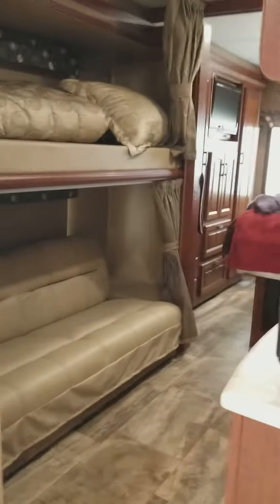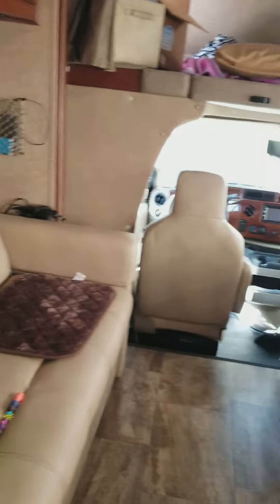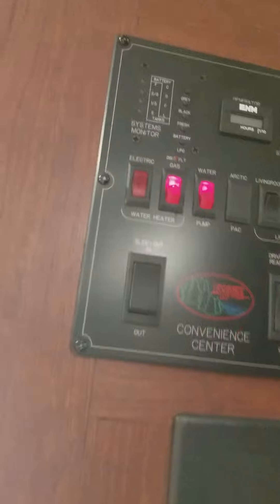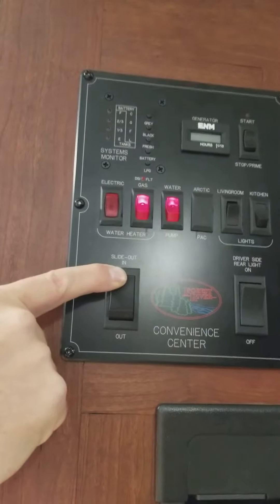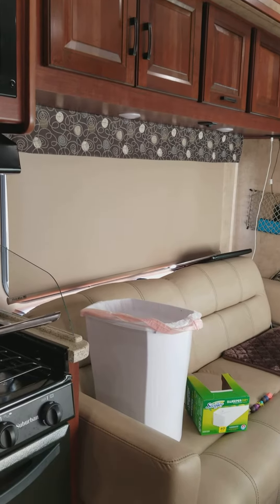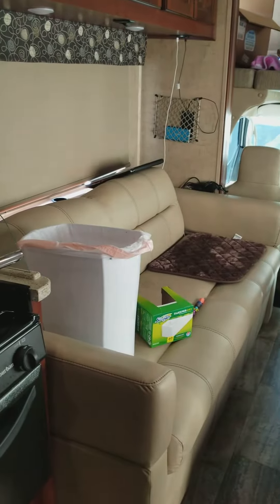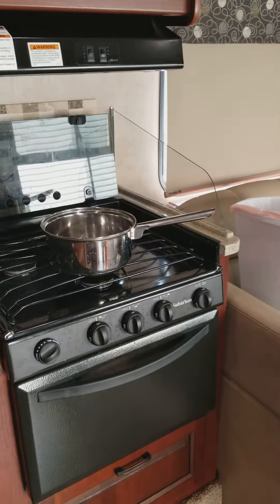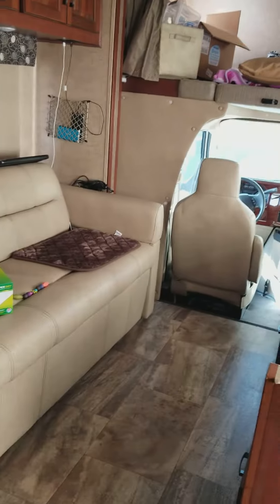How to operate the slide outs